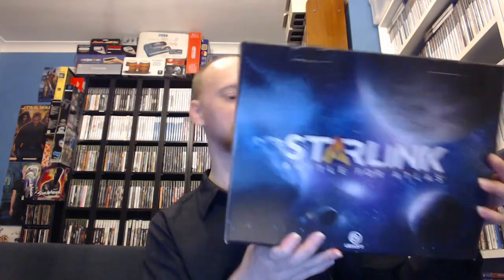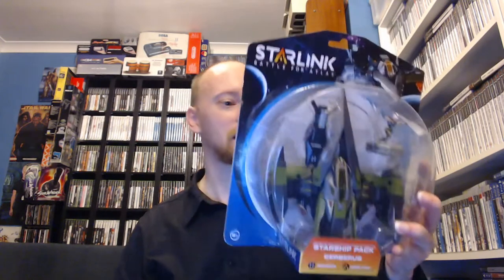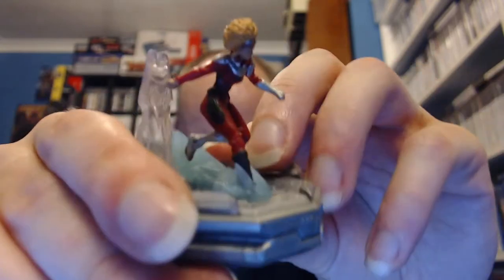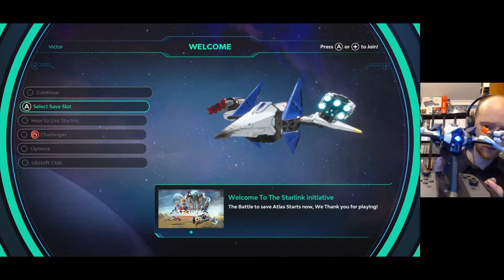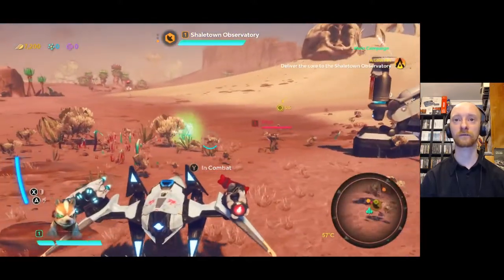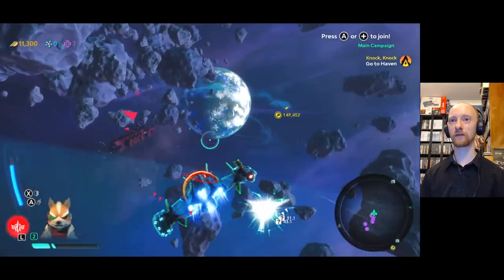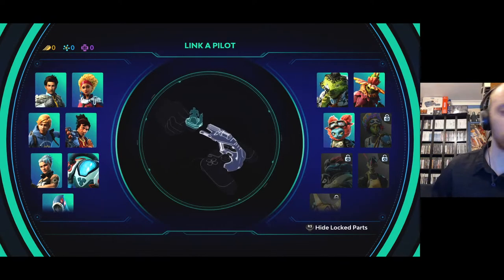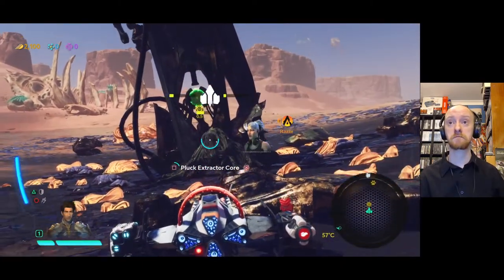Starlink - Battle for Atlas (PS4 & Switch) LIVE Unboxing Plus Gameplay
Unboxing Starlink - Battle for Atlas on the Playstation 4 and Nintendo Switch!